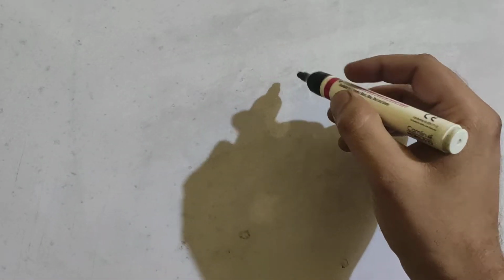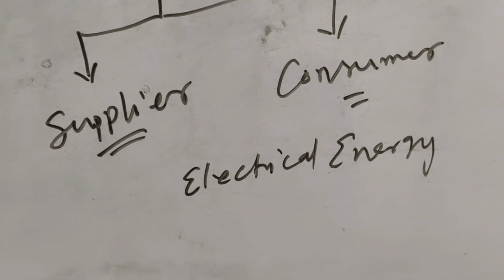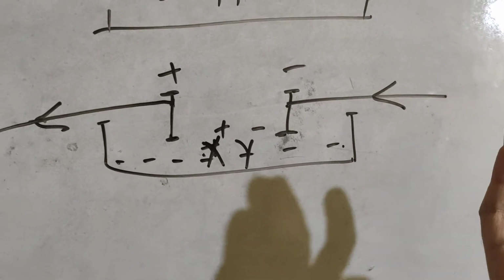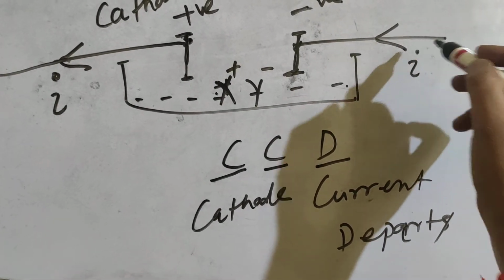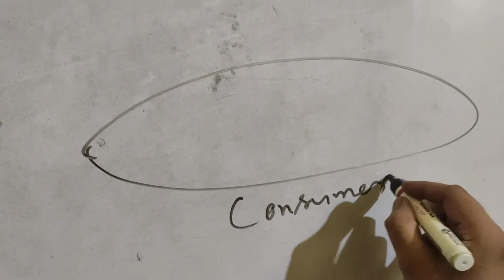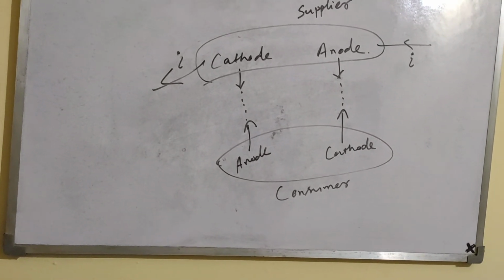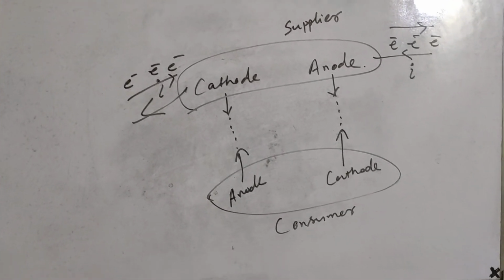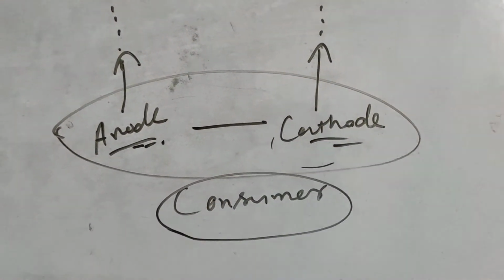How to identify the cathode and the anode in any DC electrical circuit?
It's often confusing to identify the cathode and the anode by polarity. Various fields in Science dealing with different DC electrical circuitry define a cathode or anode differently.

Here is an unfailing trick that will help you identify the cathodes and anodes in any DC electrical circuit system.